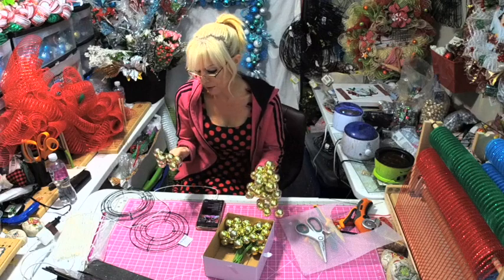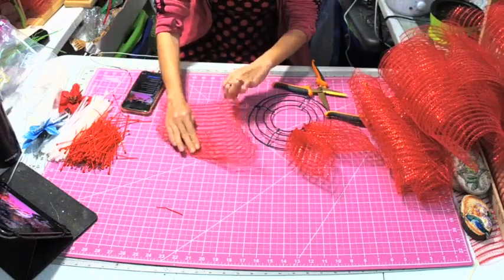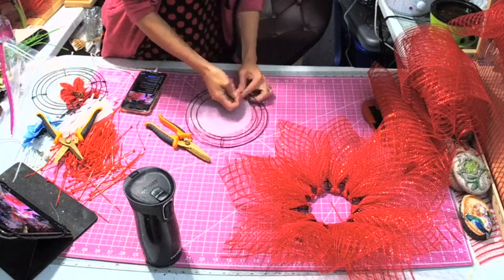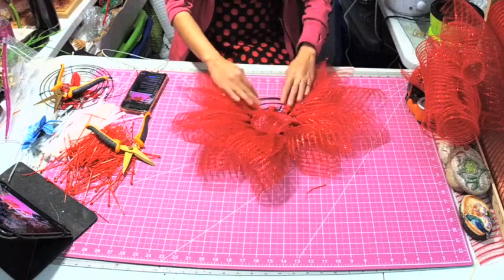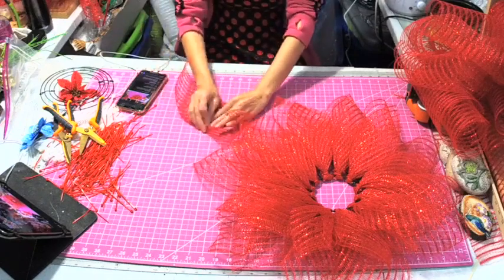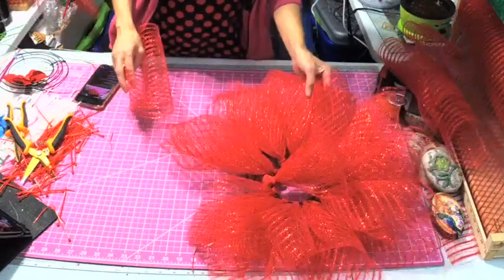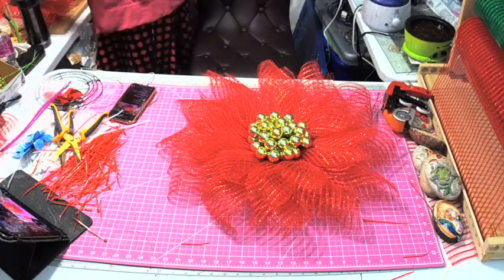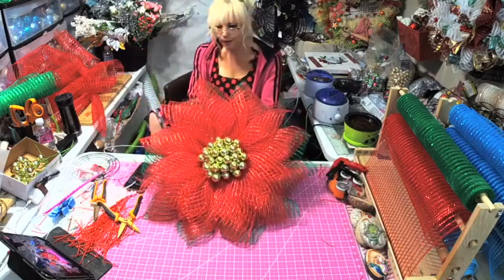Red Christmas Poinsettia flower tutorial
Red Poinsettia flower wreath tutorial.. enjoy.